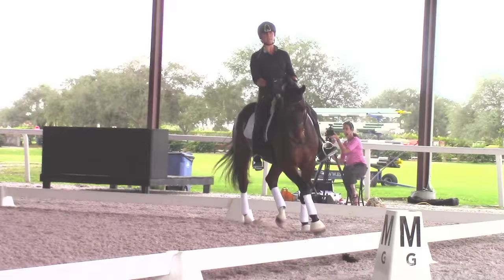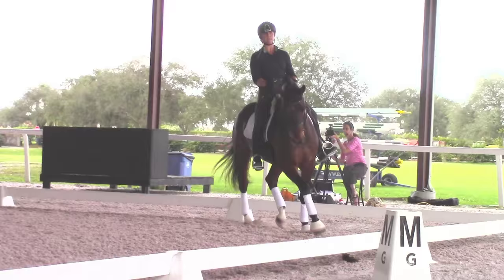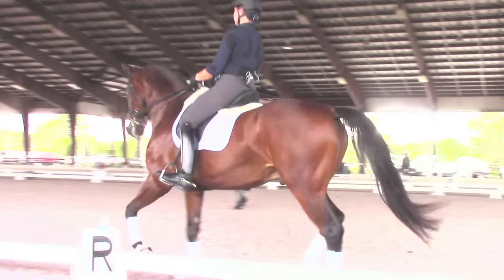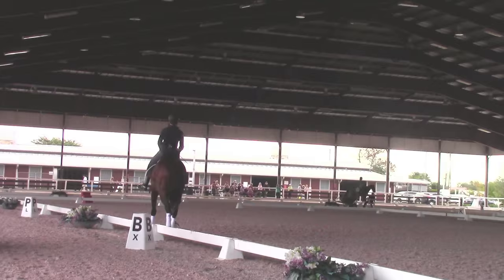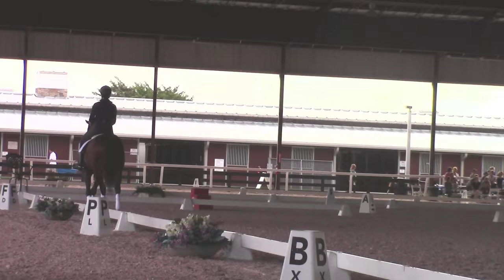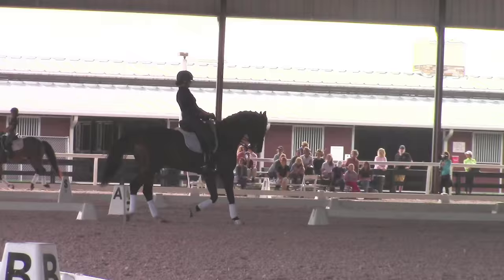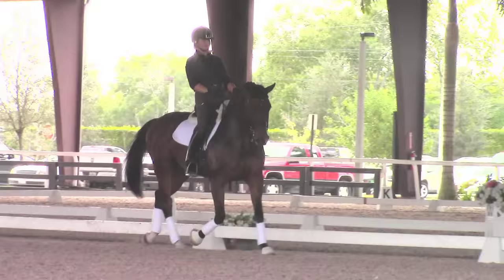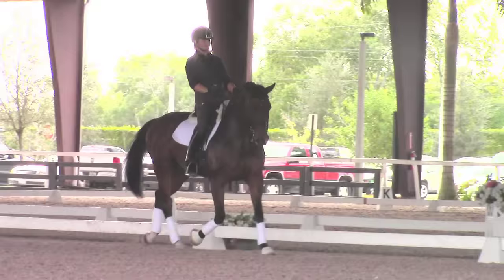George Williams: How to Develop a Steady Contact in Dressage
In this video George Williams helps a Young Rider to develop and establish a steady contact with her horse. Understanding how your hands impact the connection is key to developing the dressage horse correctly. He also shows how to create a steadier contact through balancing the movement of a dressage horse.

President of the United States Dressage Federation and a member of the United States Equestrian Federation Committee, George is a highly accomplished International Grand Prix competitor that is widely renowned in his field.

This video was filmed at the Robert Dover Horsemastership Program in Wellington, Florida at the Global Dressage Festival.